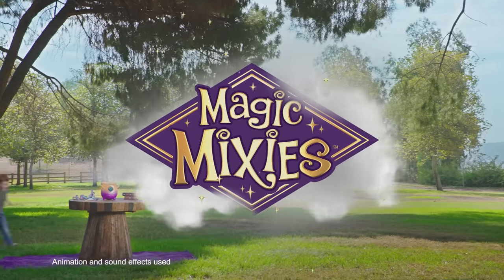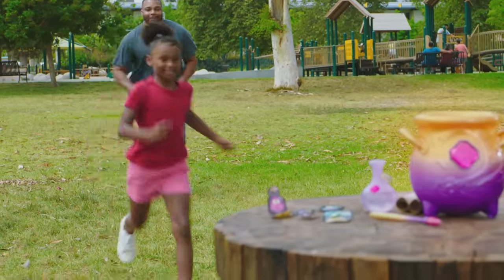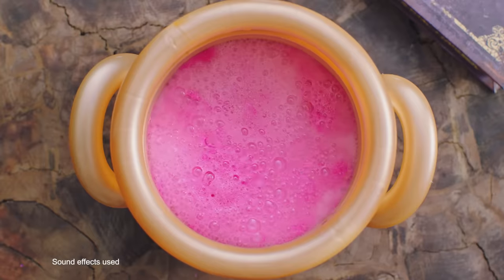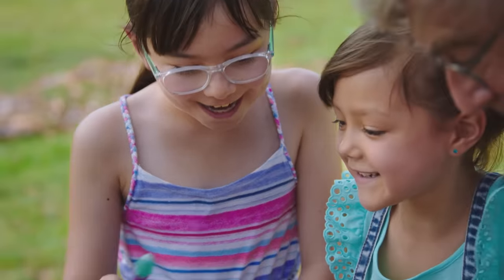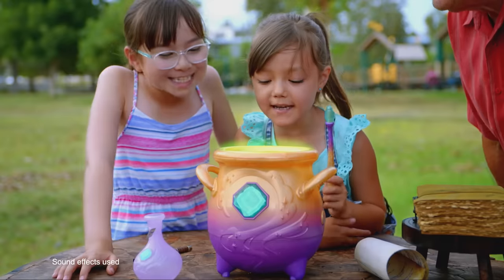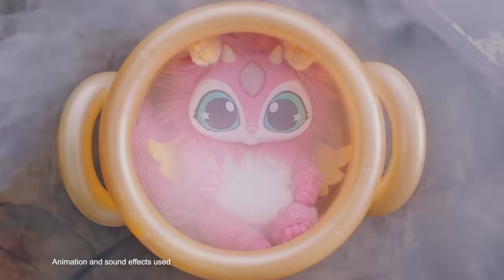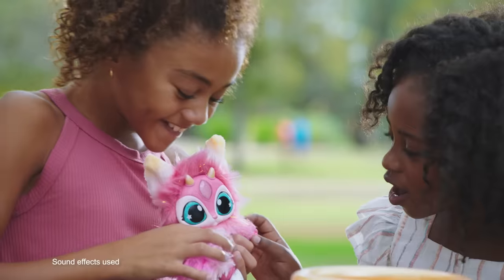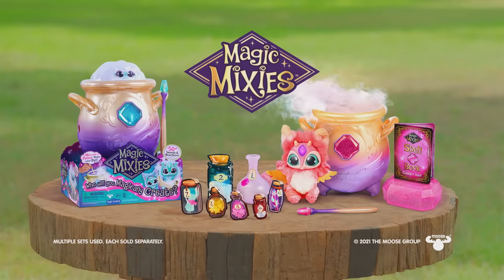MAGIC MIXIES | REAL MAGIC IS HERE | 30 SEC TVC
Experience real magic with the Magic Mixies Magic Cauldron! You will be amazed when you see what magically appears from the mist when you finish casting your spell...who will you magically create? Your Magic Cauldron comes with all the magical ingredients you need and a special Wand for you to mix a potion and make a cute furry friend! Watch as your Mixie appears from the REAL Mist and tap their Gem with your wand to see if they’ll grant you a wish! Comes with 50+ sounds and reactions!